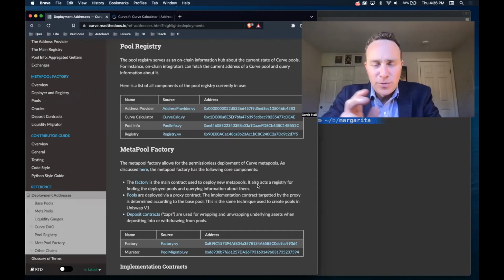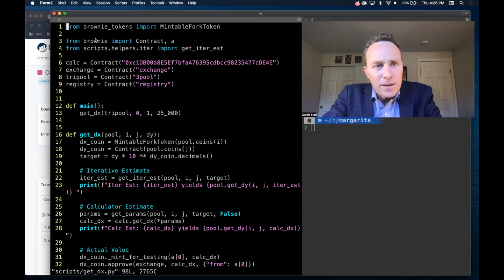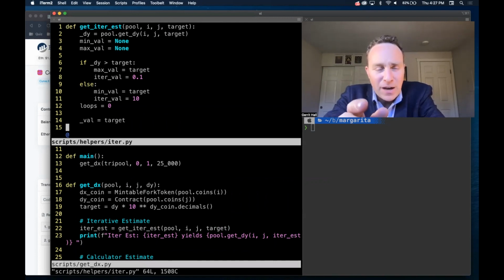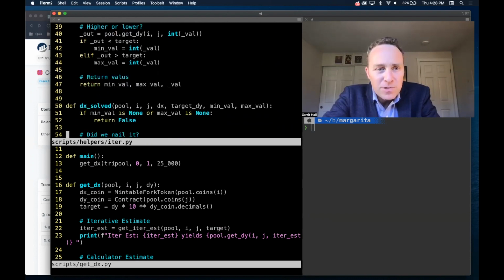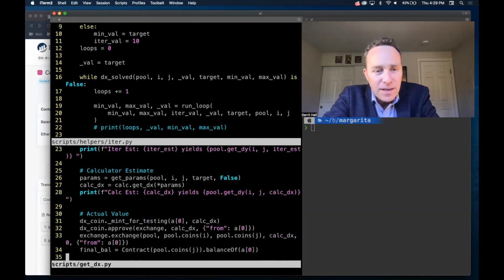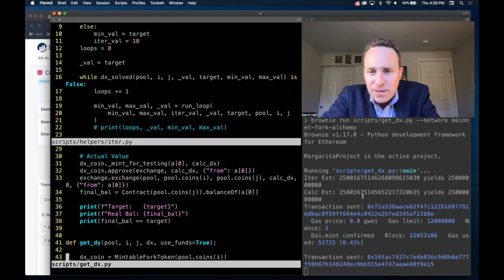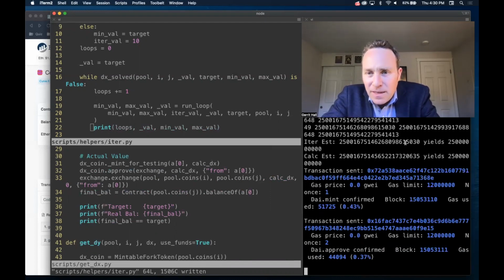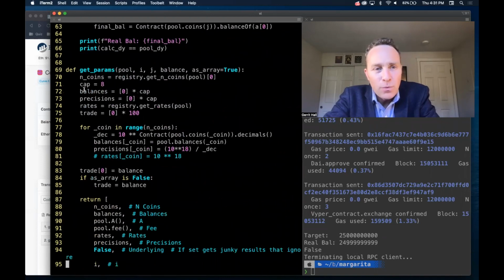Brownie Tutorial 32 -- get_dx()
🎥 get_dx() 🎬

Methods to estimate and verify input values to Curve contracts to generate desired output.

Most Curve contracts have a `get_dy` function, telling how many tokens one would receive for a given input number.  Very few have a corresponding `get_dx` function.  This lesson shows three ways to calculate `get_dx`

* CALCULATOR: The Curve Calculator Contract (0xc1DB00a8E5Ef7bfa476395cdbcc98235477cDE4E) includes a `get_dx` function for selected inputs.
* ITERATIVE: One can randomly guess values until honing in on a final value.
* SIMULATION Run the transaction on a forked mainnet to confirm results from either method above.